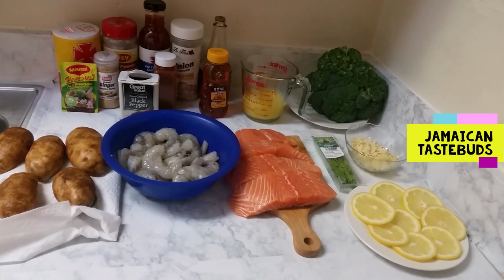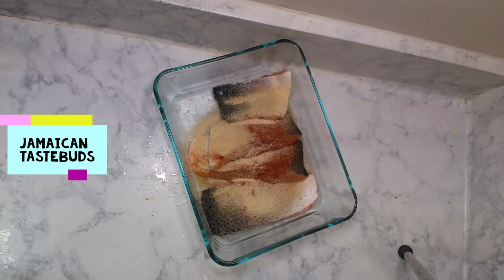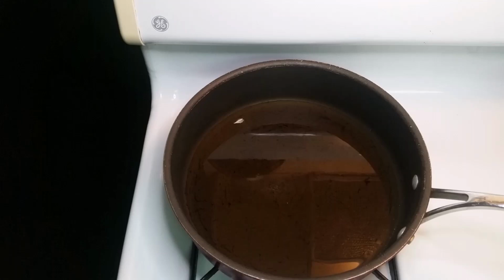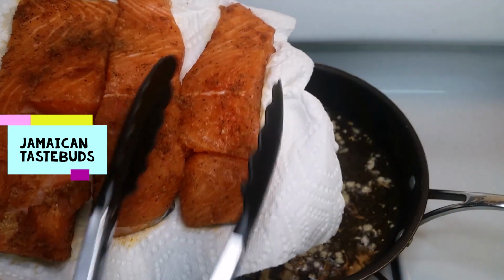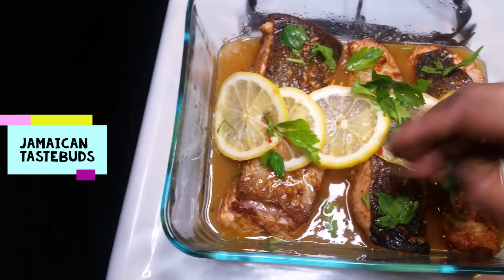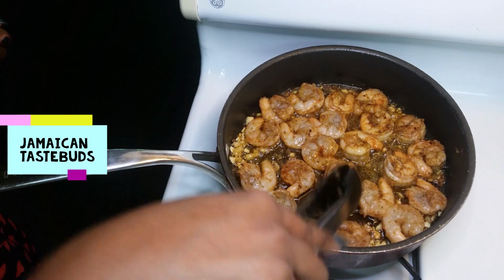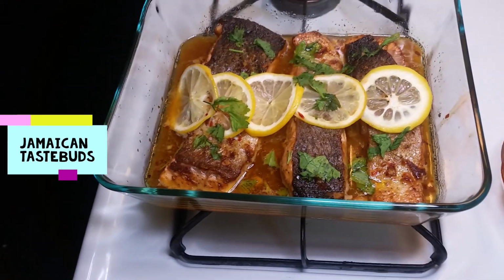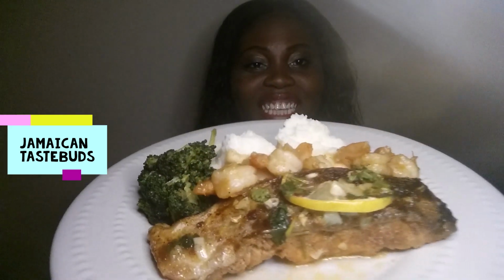Honey Garlic Glazed Salmon with Shrimp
In this video I will show you how I create this delectable, beautiful, and authentic Jamaican recipe. Below, I will attach the recipe. Watch how I put the flavor of love into this wonderful dish.

Recipe: same portions for both Salmon and Shrimp.
1 1/2 LB Salmon
1 LB Shrimp
4 tbs Oil

Lemon Slices
1/4 cup minced Garlic
1/4 cup minced Ginger
1 cup Orange Juice
4 tbs Honey
2 tbs Soy Sauce
4 tbs Sweet Chilli Sauce
1 tbs Garlic Powder
1 tsp Ginger powder
1/2 tsp paprika
1/2 black pepper
1/2 tsp Onion Powder
1/4 tsp Allpurpose seasoning